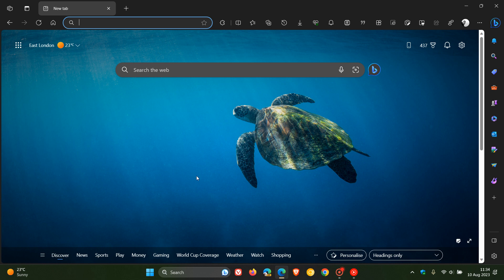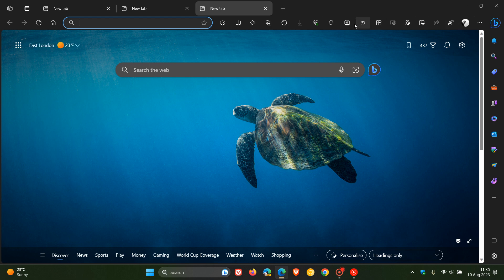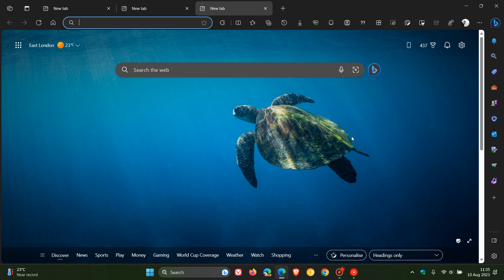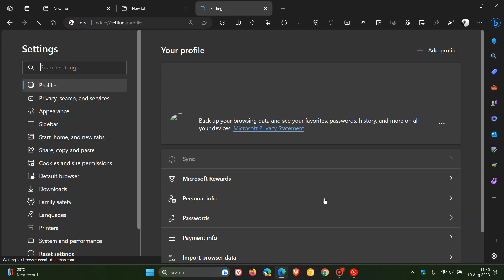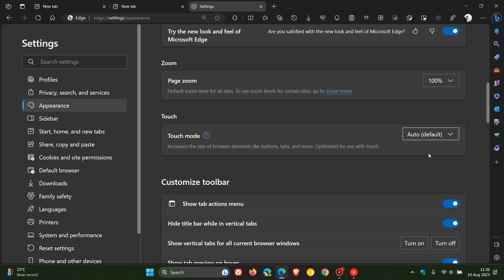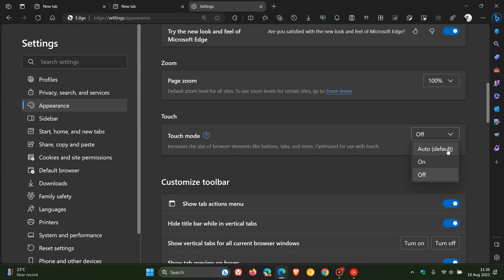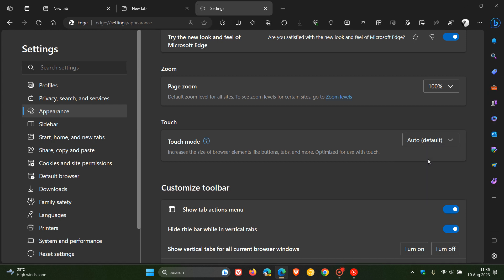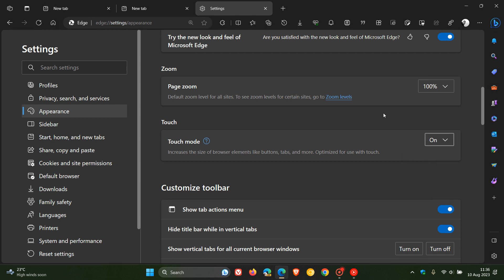Microsoft enables the new Touch mode on Edge. Here's how to turn it On or Off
Noticed that Microsoft Edge's Tabs have a lot more padding. As posted by Leopeva64 on X, it's the new touch mode, that increases the size of browser elements like buttons, tabs and more, optimizing the UI for use with touch.